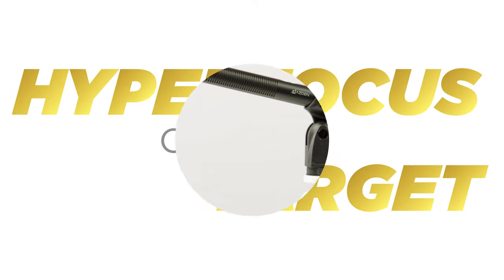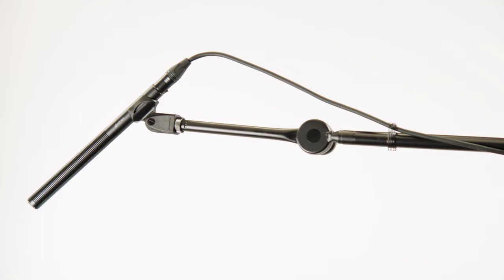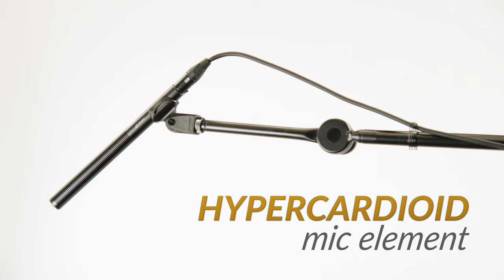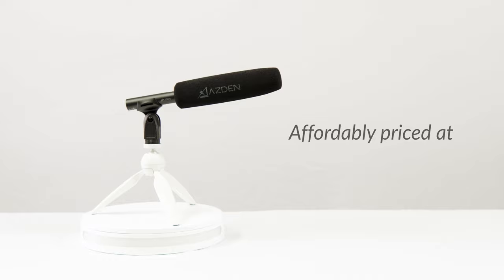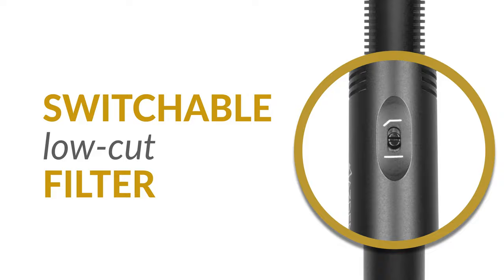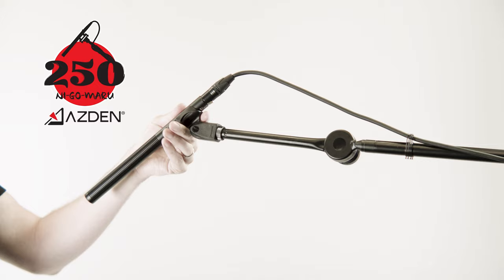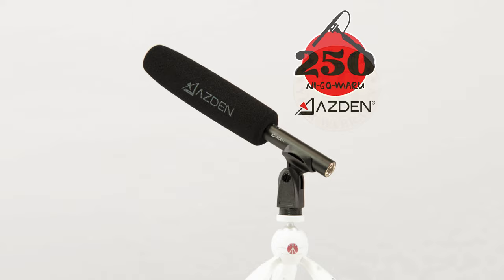SGM-250H Professional Hypercardioid Shotgun Microphone Overview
Hyperfocus on your target with the new SGM-250H Professional Hypercardioid Shotgun Microphone.

Pick up more of the sound you want, and less of what you don’t!

Equipped with a new hypercardioid mic element and a 50-percent longer interference tube for increased side-noise rejection, the 250H is designed to hyper-focus on your target, and pick up less from the surrounding environment.

Affordably priced at just $299, this shotgun mic comes equipped with a switchable low-cut filter to help further mitigate environmental noise. Plus, an all-metal case for superior resistance to RF and durability.

Proudly handcrafted in Japan, Azden backs their build-quality with an incredible 10-year warranty.

The SGM-250H is the latest addition to Azden’s Ni-Go-Maru Series of Professional Shotgun Microphones.